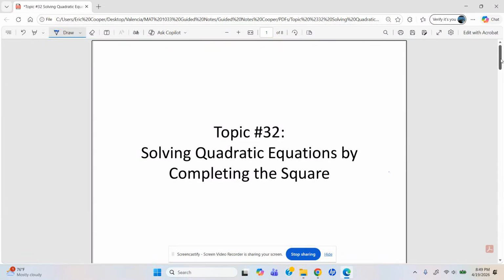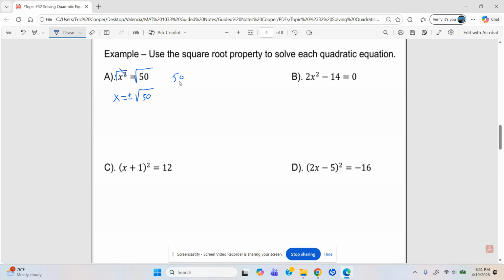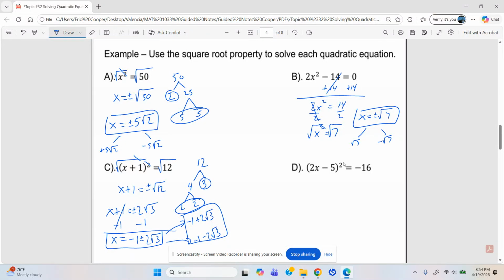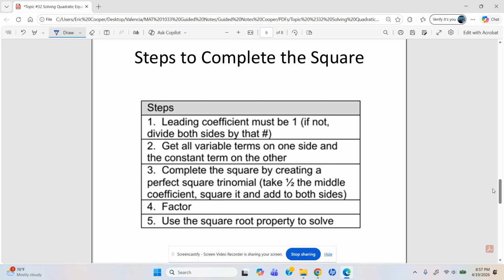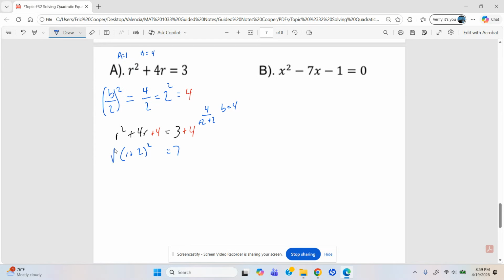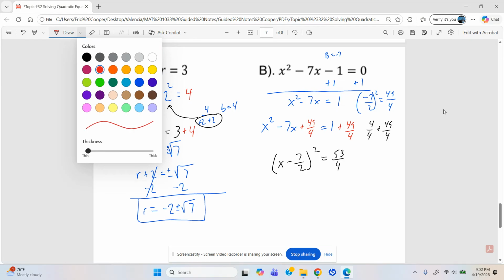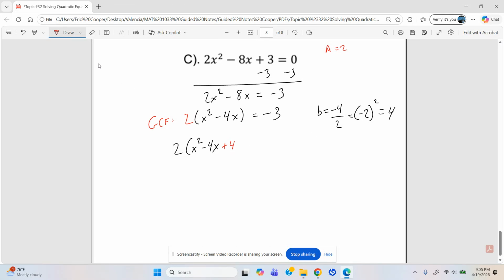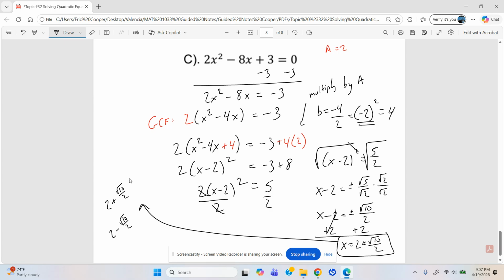Topic #32: Solving Quadratic Equations by Completing the Square